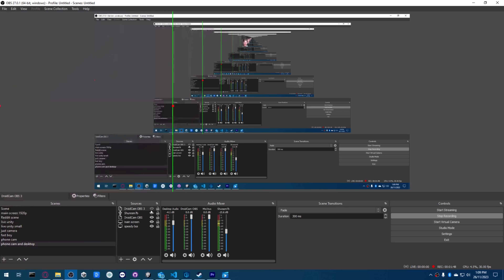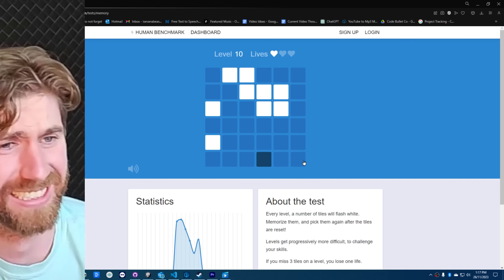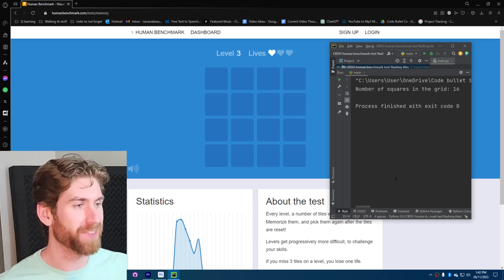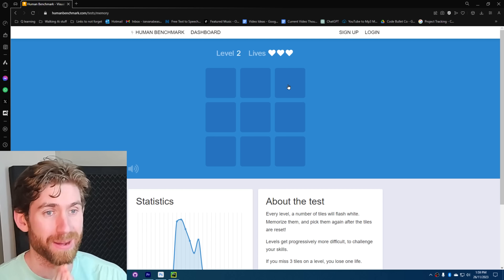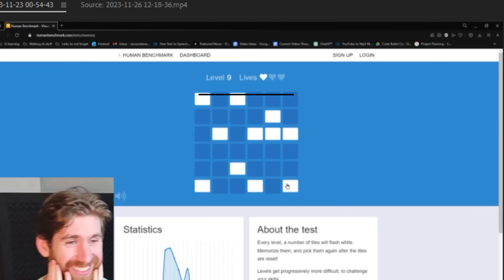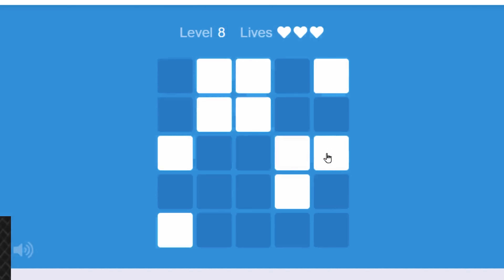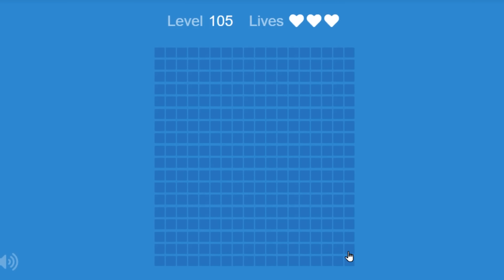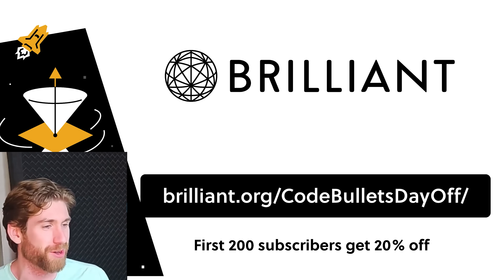HUMAN BENCHMARK TEST vs AUTOCLICKER | Visual Memory